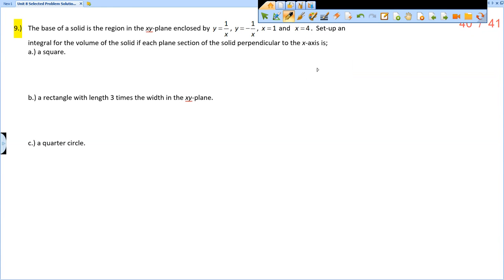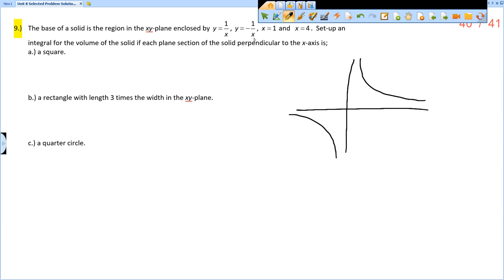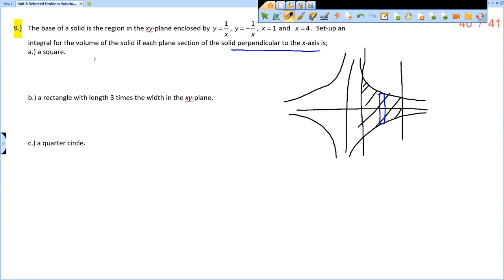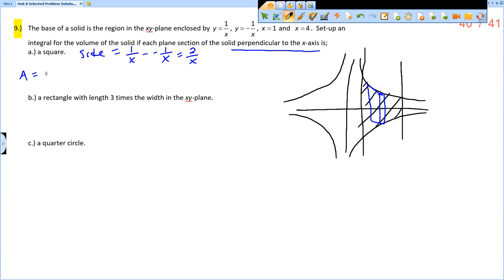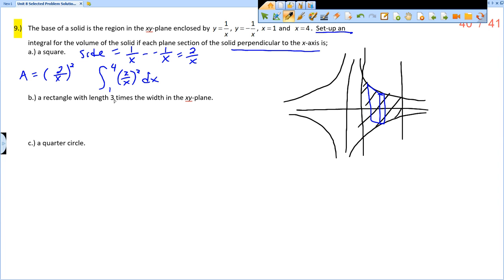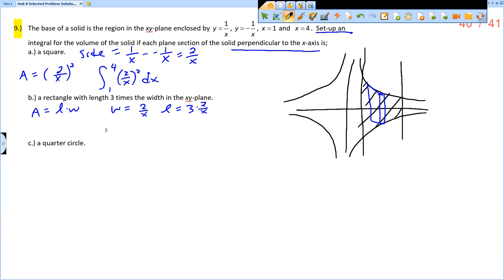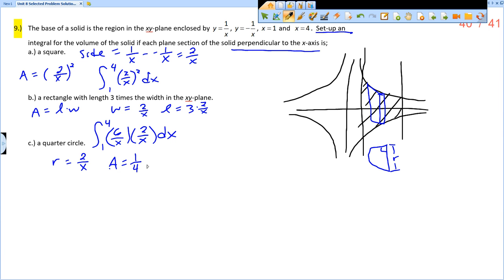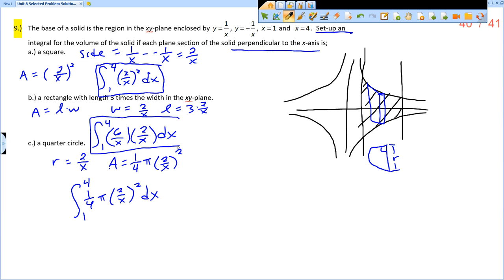Unit 8 Review #9